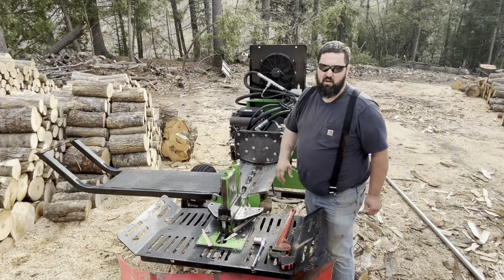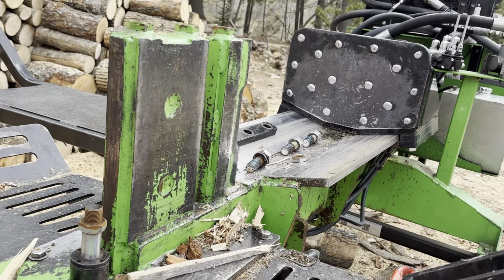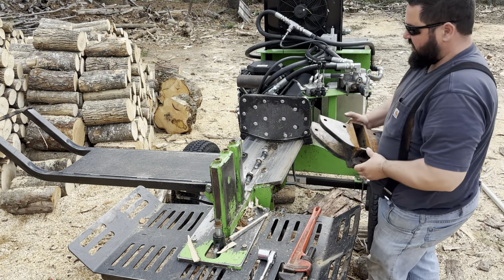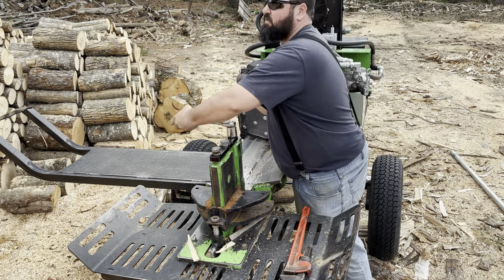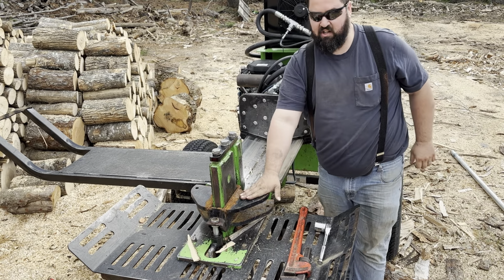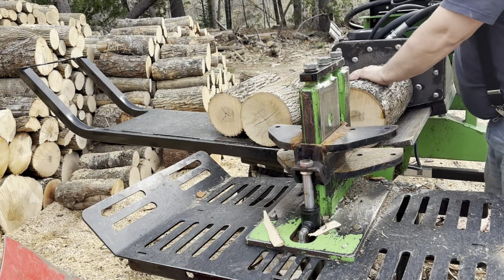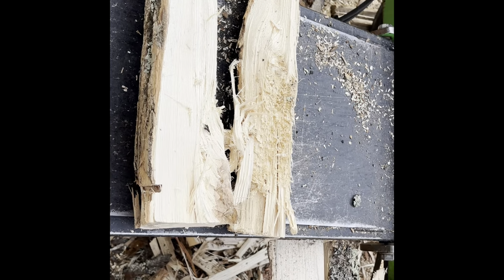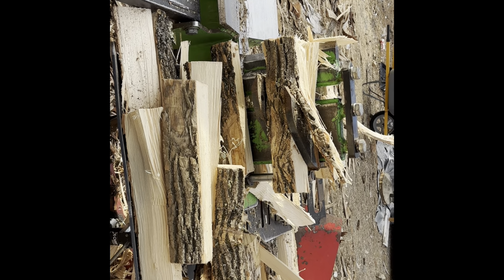Swapping wedges on the Allwood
Come see how we swap the 4-way wedge out for the 6-way. It’s a bit more involved than other splitters but still fairly simple. We are prepping for a 4 cord order of small split firewood. maine firewood #207